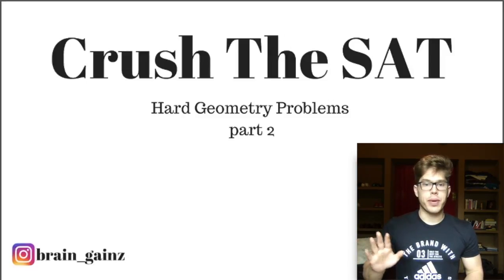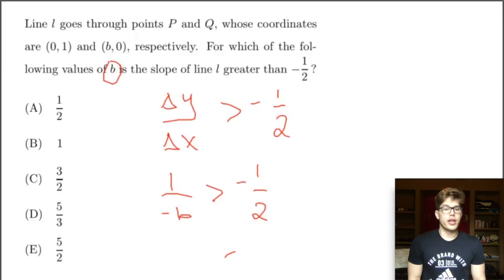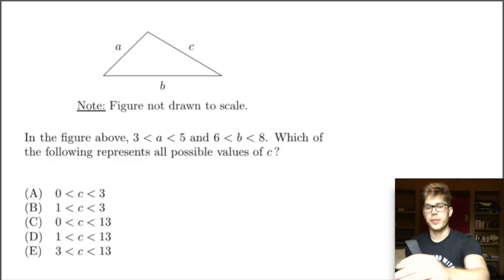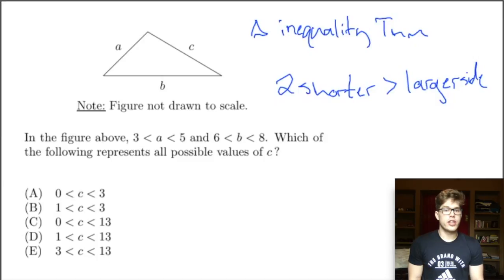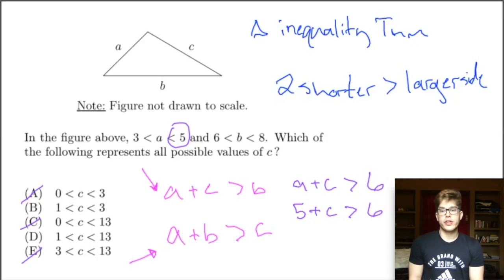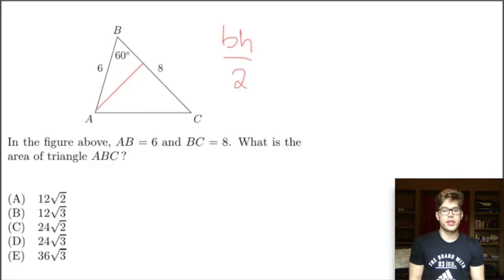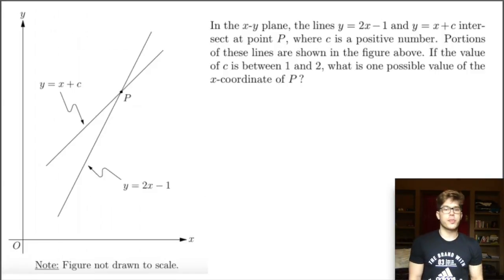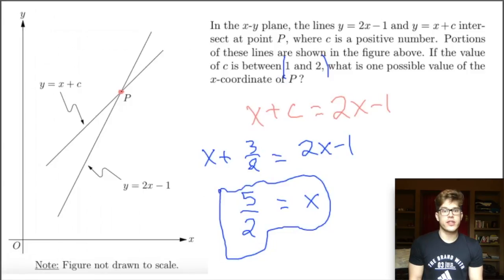SAT Prep - Hard Geometry Proplems pt. 2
Can you solve these geometry problems?